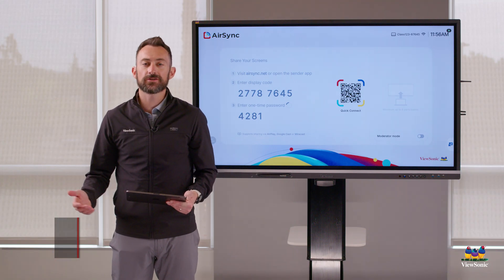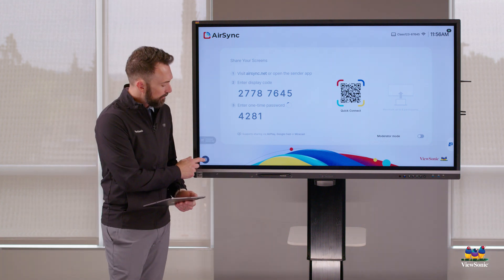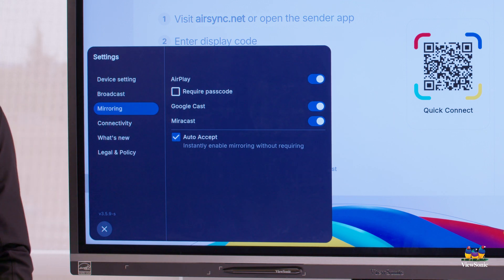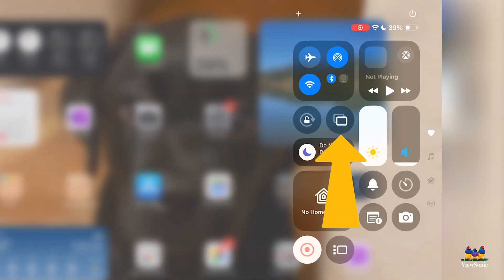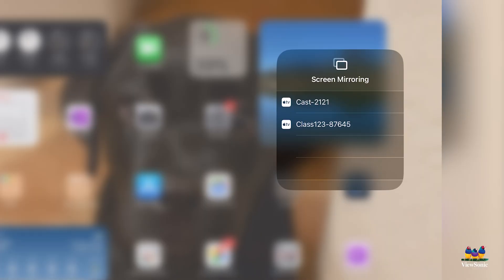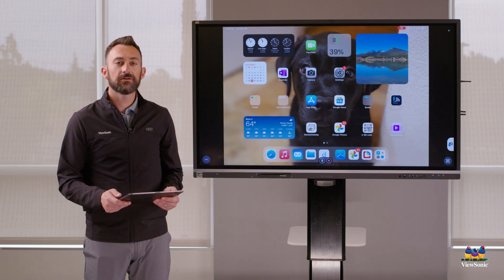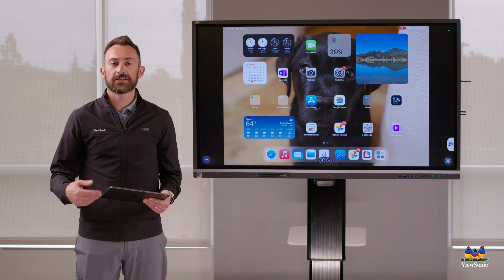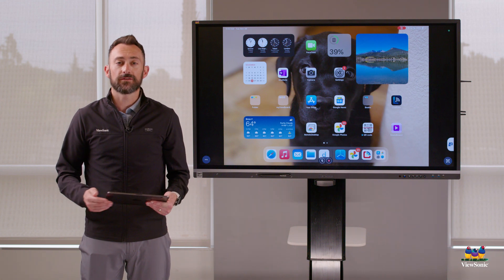AirSync Compatibility with AirPlay, Google Cast and Miracast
AirSync software allows you to cast content from any compatible device using AirPlay, Google Cast, or Miracast. Watch the video to learn more.